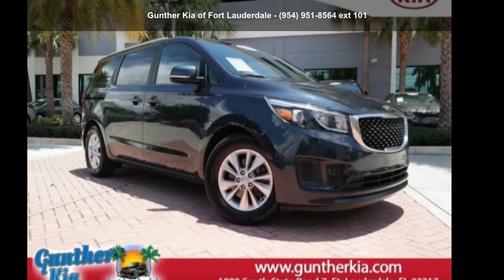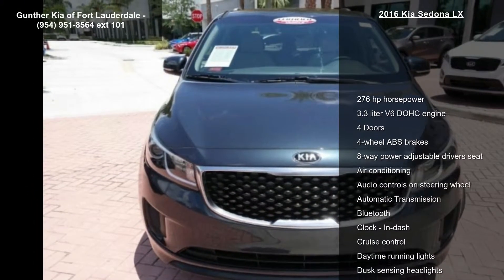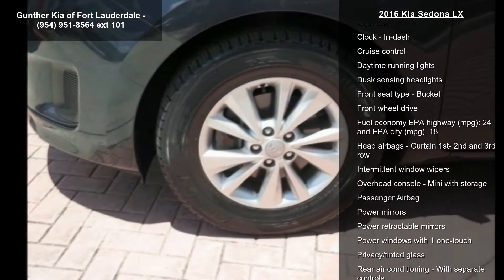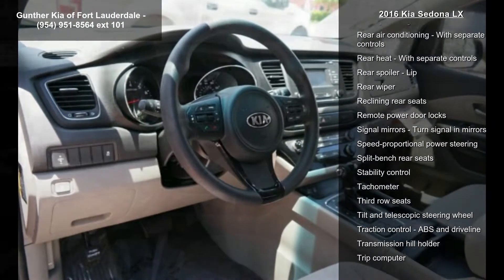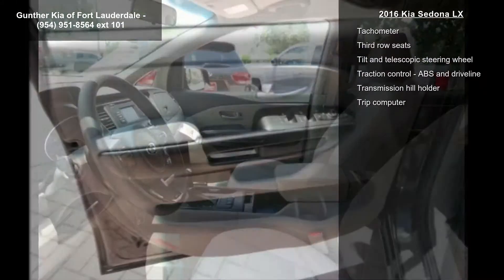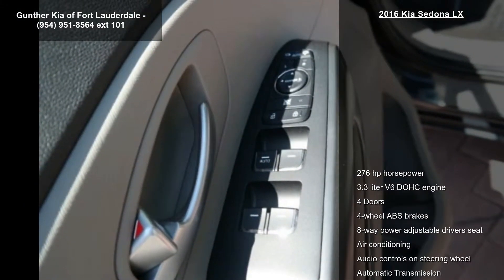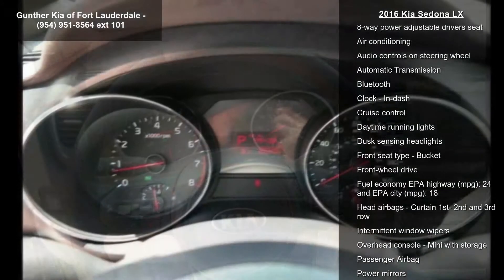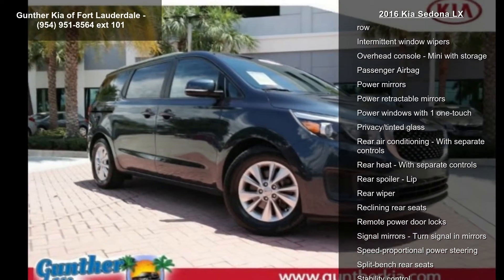2016 Kia Sedona LX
***GUNTHER CERTIFIED!*** This is a 2016 Kia Sedona LX with Midnight Sapphire Pearl Metallic exterior and Gray w/YES Essentials Fabric Anti-Soiling Seat Tri interior. GUNTHER'S BEST NO-HAGGLE PRICE: $18,295, aggressively listed compared to NADA Suggested Retail Value of $19,200! You've Gotta Get To Gunther Kia, America's Largest Kia Dealer and the #1 Volume Kia CPO Dealer in South Florida! We make buying a Pre-Owned vehicle easy and hassle-free by advertising each vehicle with our BEST, NO-HAGGLE PRICE! We also maintain an excellent reputation by only selling the best, high-quality pre-owned cars and trucks on the market. Our service department gives each vehicle a 164-point quality assurance inspection, repairing or replacing all components that do not meet our standard.